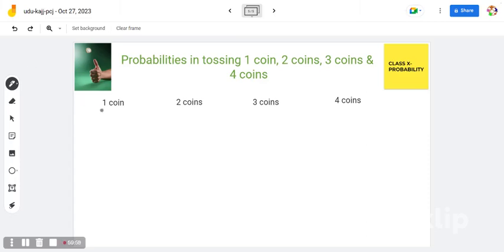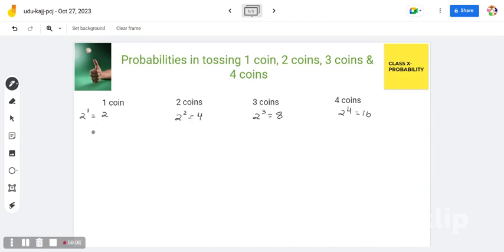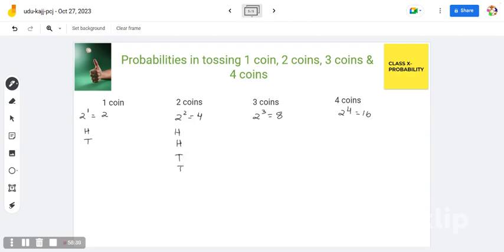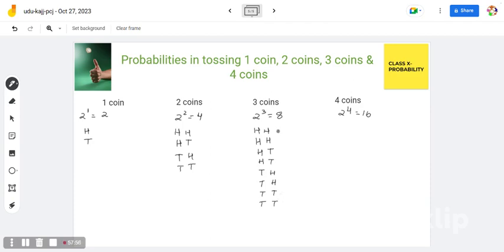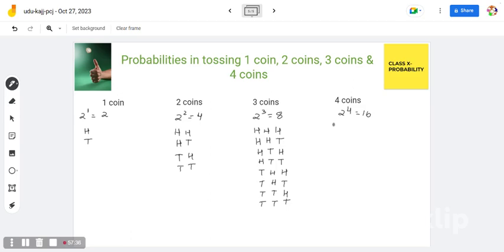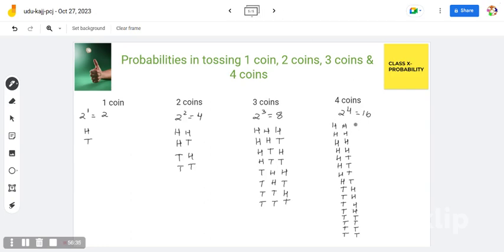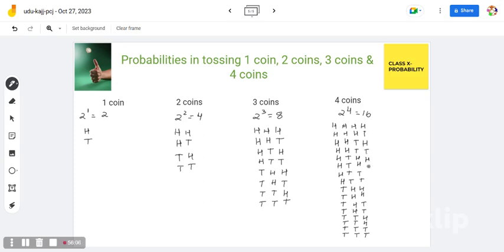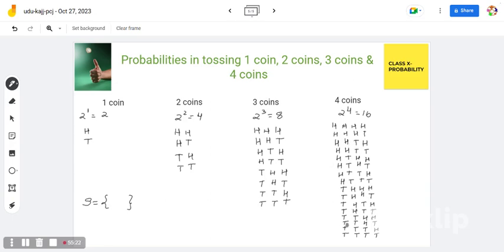Probability- Amazing trick to know the sample space of tossing 1 coins, 2 coins , 3 coins & 4 coins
sample space of 4 coins tossed
sample space of tossing 3 coins
sample space in probability
sample space formula
tossing
tossing two coins
tossing 3 coins
tossing a coin
tossing 3 coins sample space
tossing a coin probability
tossing of coins sample space
toss a coin
probability of tossing 3 coins
probability of tossing 2 coins
probability of tossing 4 coins
probability of tossing a coin twice
probability of tossing 5 coins
probability of tossing a coin 3 times
probability of tossing three coins
what is the probability of tossing a coin
what is the probability of tossing 3 coins
what is the probability of tossing 2 coins
what is the probability of tossing 4 coins
what is the probability of tossing a coin twice
what is the probability of tossing 5 coins
what is the probability of tossing a coin 3 times
what is the probability of tossing three coins